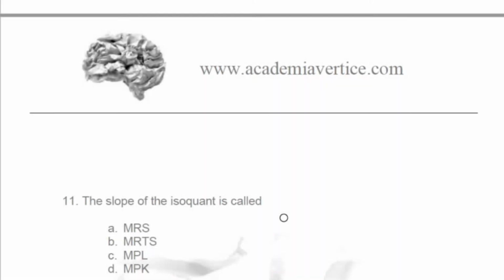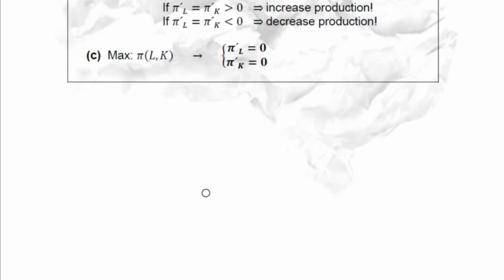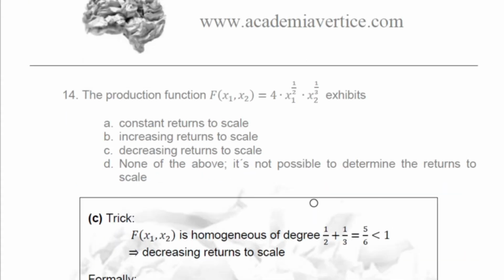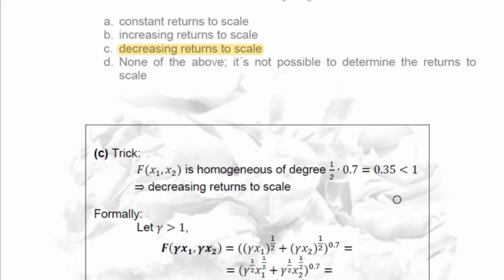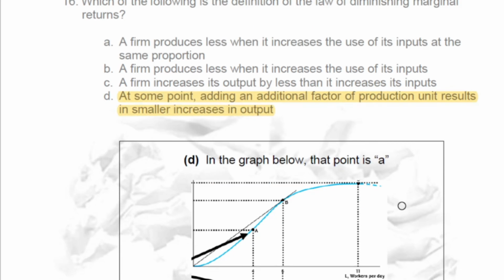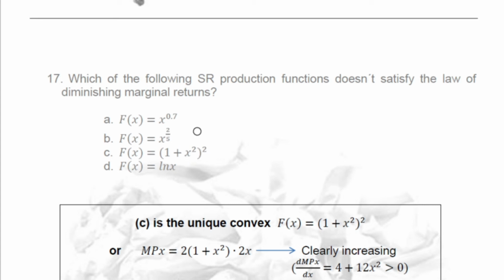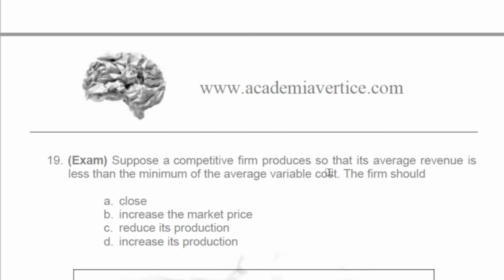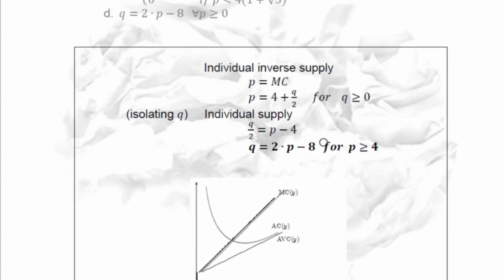Test 2 11 to 20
Intermediate microeconomics problems and questions solved. Unit 2: production, costs and perfect competition. Questions 11 to 20